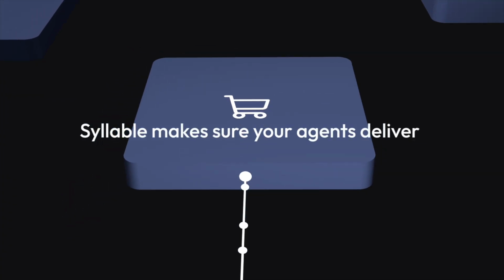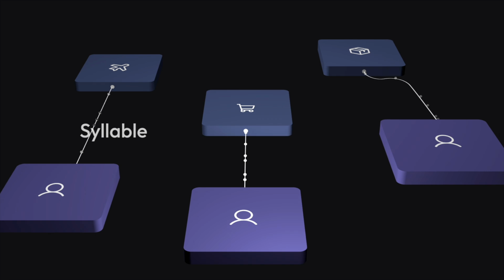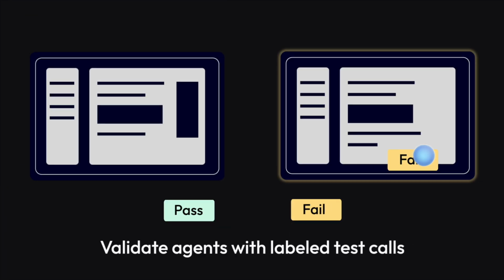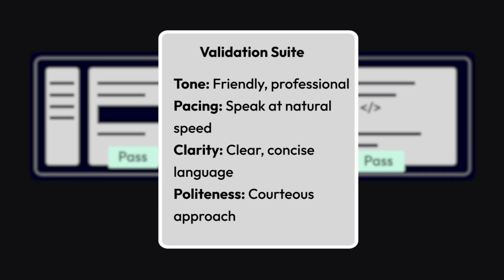Build AI Agents for every Idea with Syllable AI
Meet the Syllable Agentic Platform—effortlessly build, deploy, and optimize powerful AI Agents that revolutionize customer interactions.

Whether you’re using our intuitive no-code interface or tapping into powerful APIs, Syllable gives you full control to create agents in minutes, connect with customers across channels, and stay in the loop with secure, transcribed interactions.

Need to make updates? Do it in seconds—across your entire fleet. Monitor performance in real time, validate behavior before launch, and ensure every interaction meets your brand standards. With built-in encryption and enterprise-grade security, your data stays protected at every step.

From booking appointments to deflecting spam, Syllable AI is ready to handle the everyday tasks that keep your business moving—so your team can focus on what matters most.